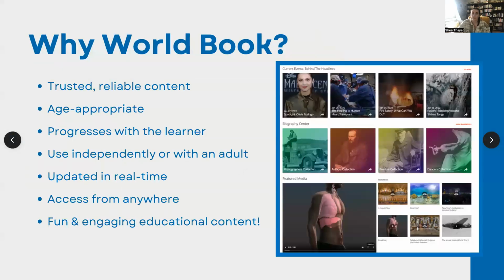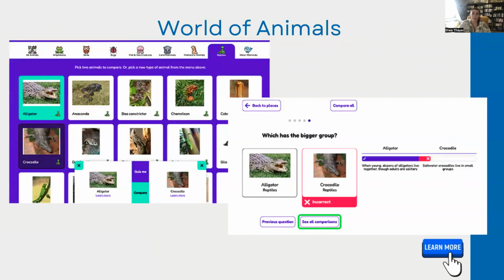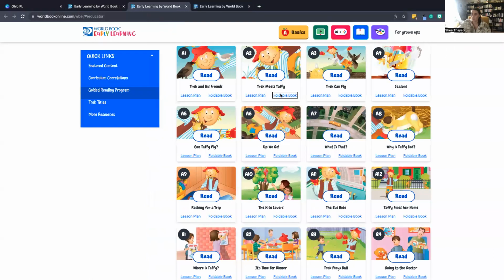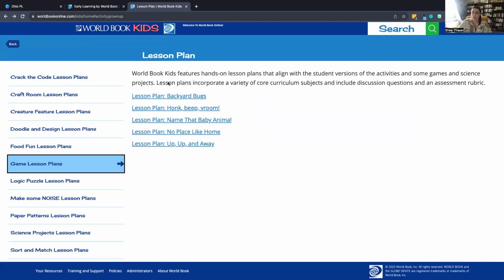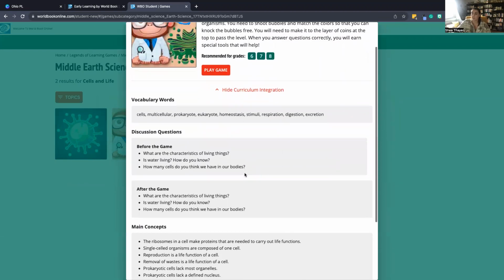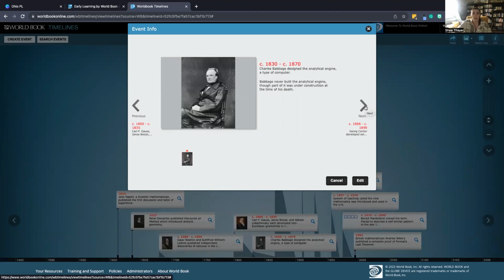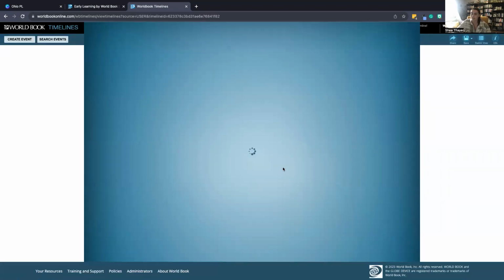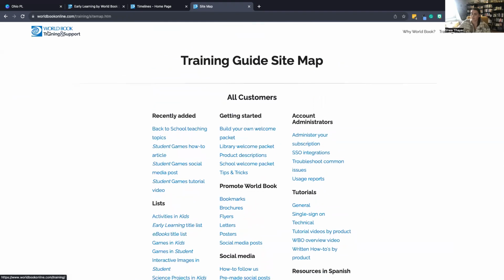Worldbook Online Refresher Training 8/8/23